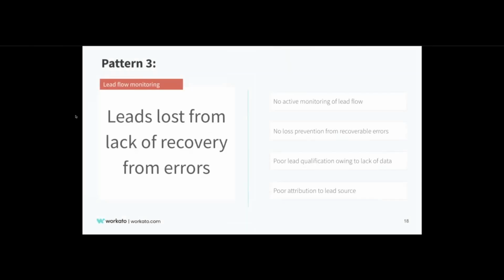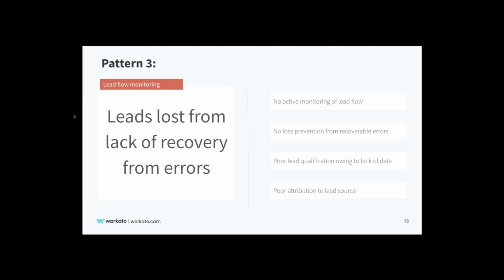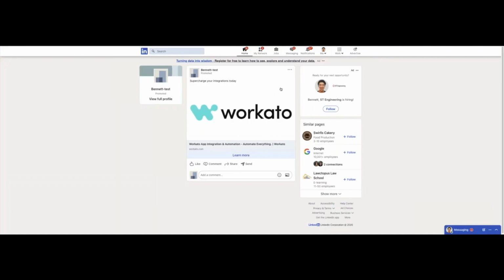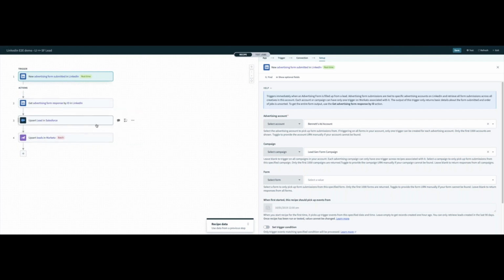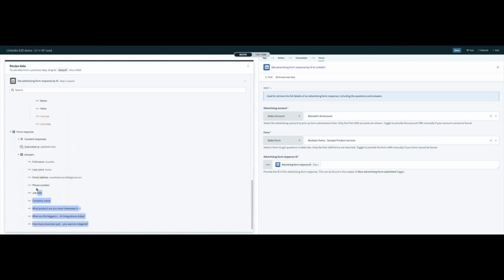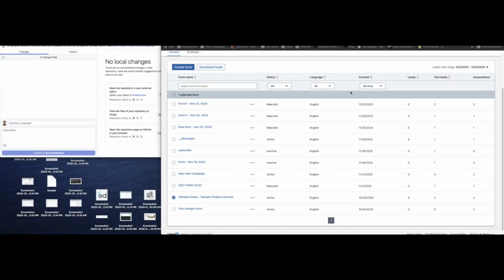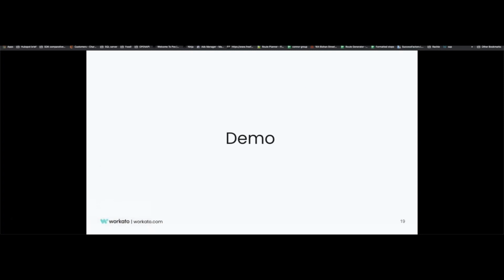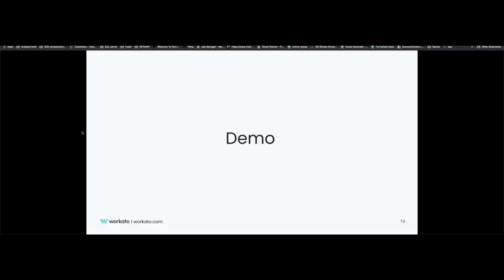Take Full Control of Your Lead Pipelines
With growth targets to meet, RevOps teams heavily rely on automations to optimize campaign performance, drive traffic, generate and convert leads faster.

Often these are a series of automations to capture, enrich, qualify and route leads for faster responses, segment for personalized nurturing, and track, measure and analyze to optimize the funnel for higher conversions.

By connecting ad platforms like LinkedIn to Snowflake, you can provide instant access to analytics on campaign performance, calculate ROI, and optimize your advertising spend.

Learn how you can use the latest additions to our RevOps connector stack, Eloqua and LinkedIn,  for lead management, and real-time campaign analytics and optimization.